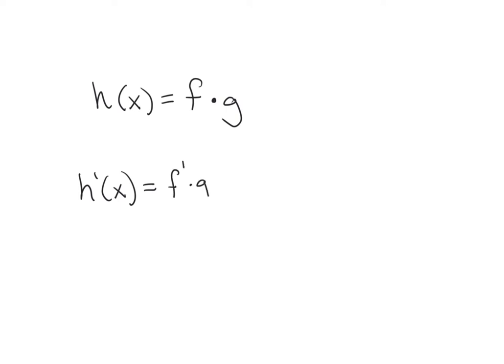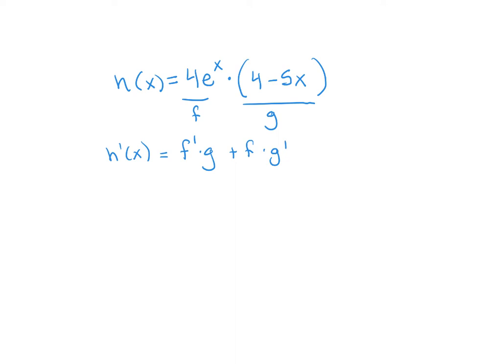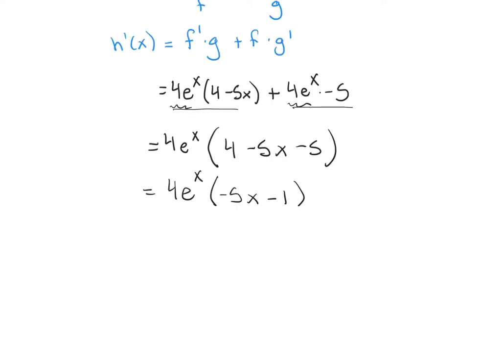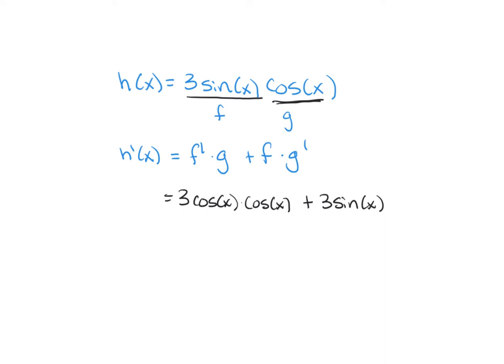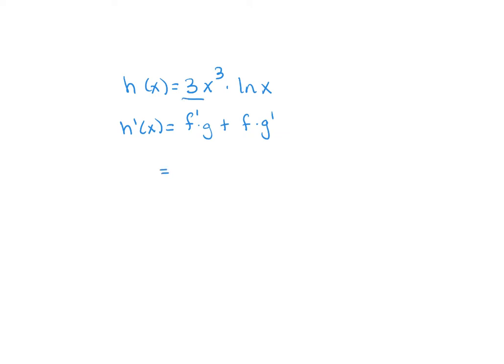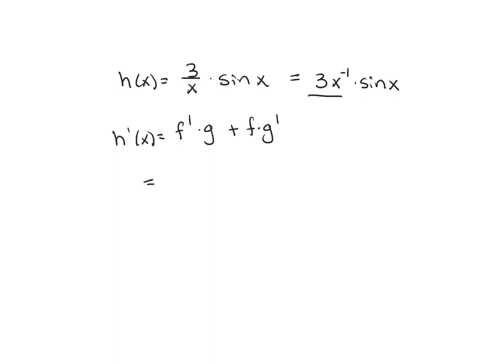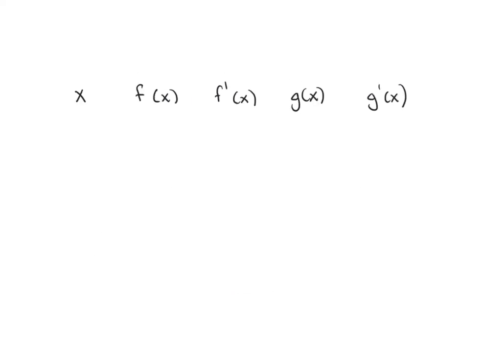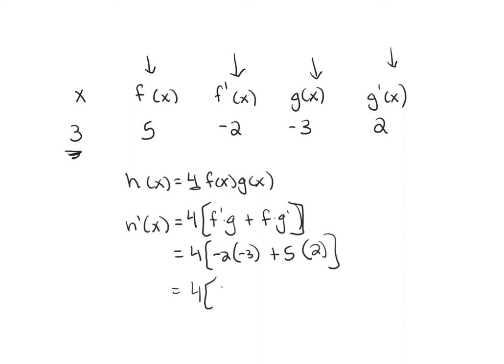2.8 The Product Rule